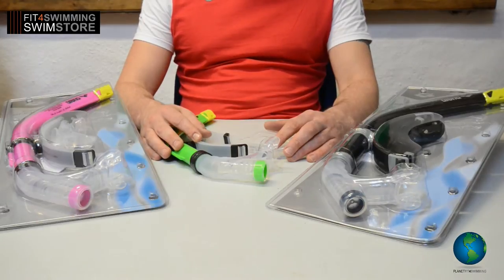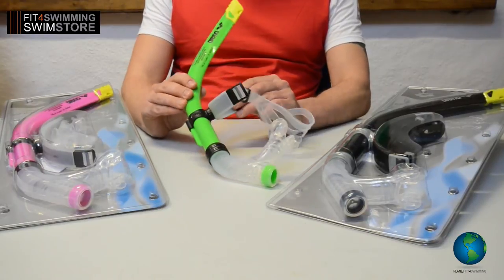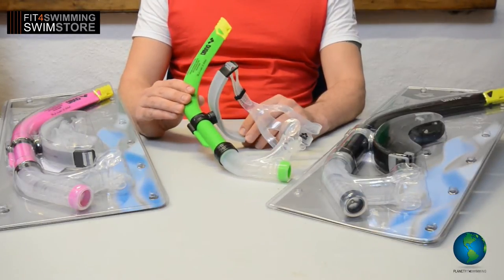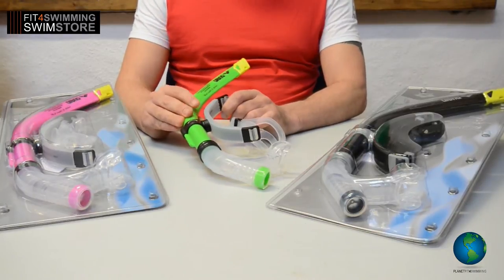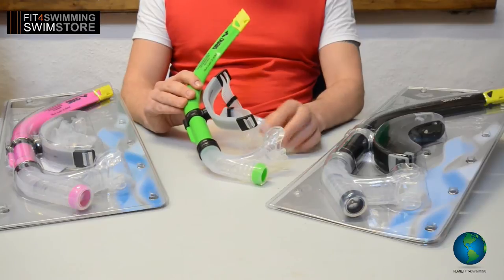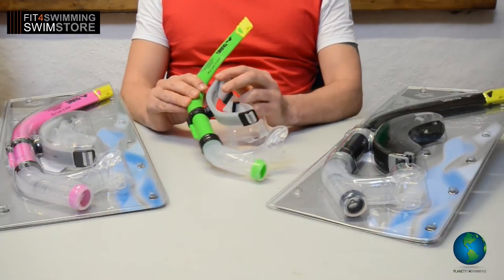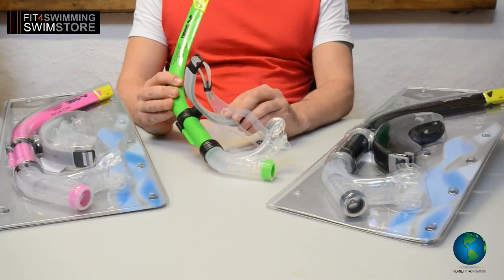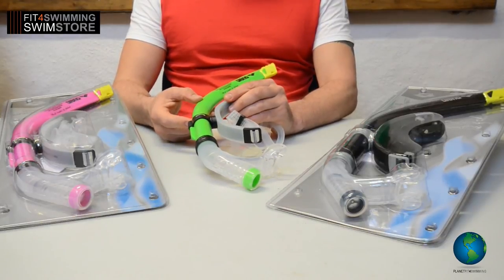Arena Swim Snorkel - Review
The Arena swim snorkel is designed to enable swimmers to breathe continually underwater and allows for concentrating on the swim stroke without the need to lift or turn the head. Perfect for swim training allowing swimmers to concentrate on improving body alignment, stroke and kick technique. Silicone mouth piece and strap with PVC tube. Padding on head strap improves comfort.

The Arena Swim Snorkel has a unique swivel adjustment.